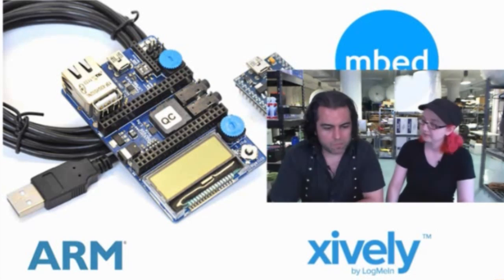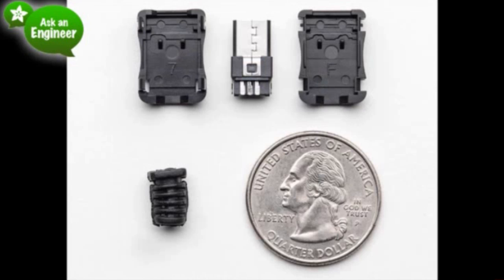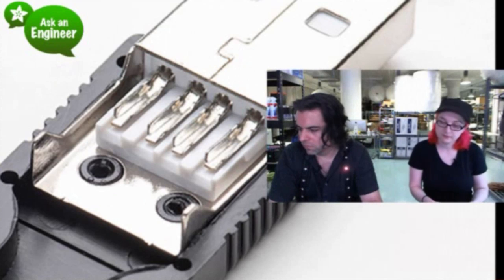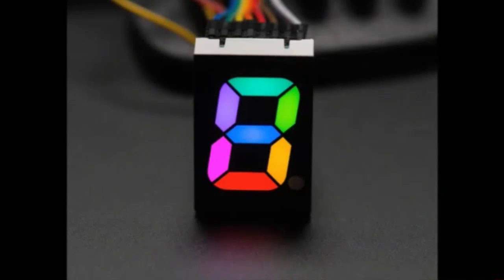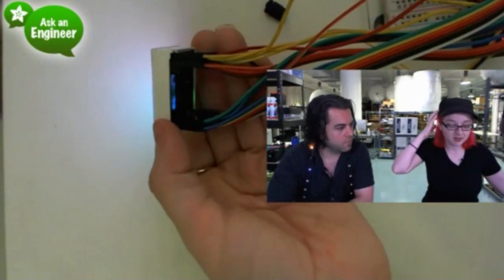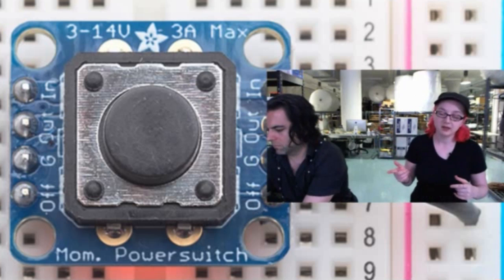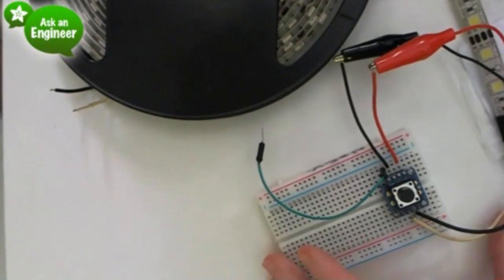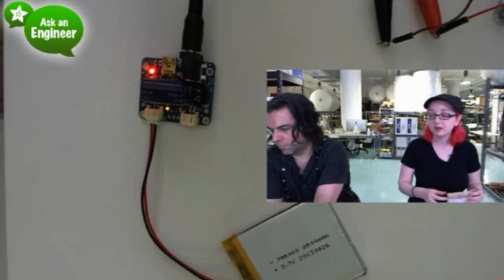Push-Button Power Switch, Xively & more! New Products 6/8/2013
Litex White LEDs on White Fabric Ribbon Pack - 1.5 meter 30 LEDs (6:20)

Litex White LEDs on Black Fabric Ribbon Pack - 1.5 meter 30 LEDs (6:20)